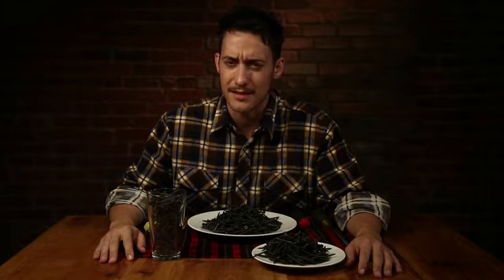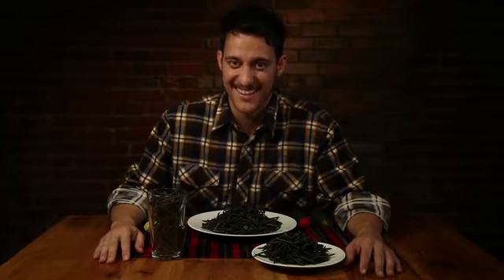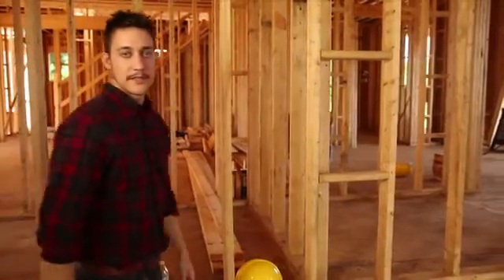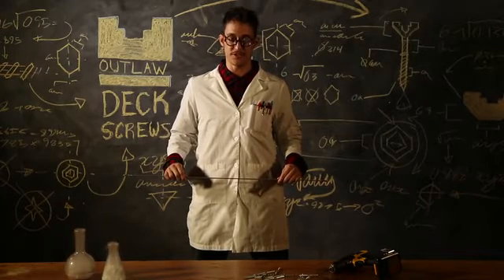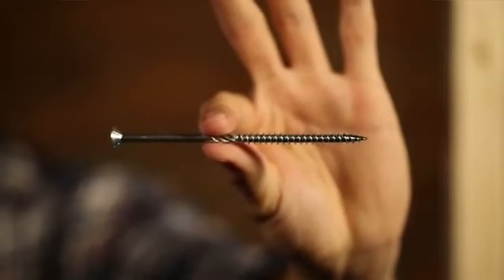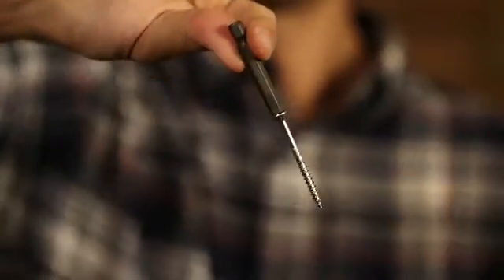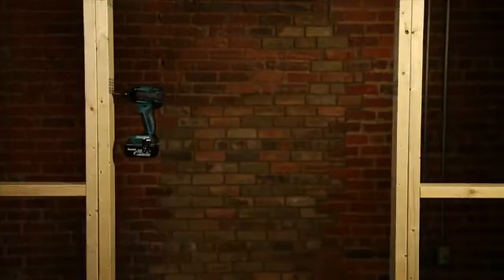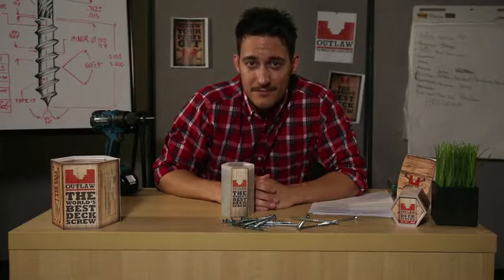Screwing Reinvented: The World's Best Deck Screw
A new, technologically innovative screw design which solves many of the age old problems related to poor screw performance.